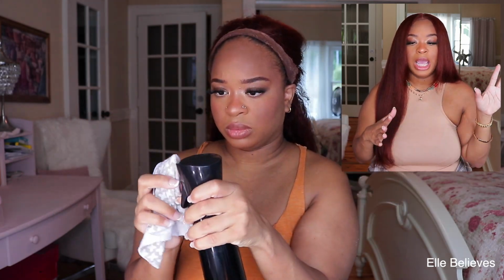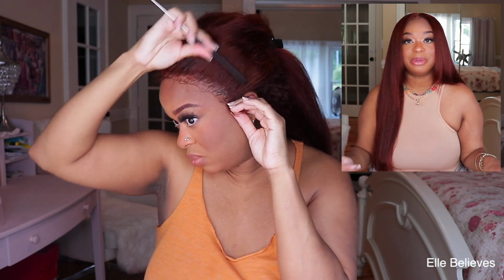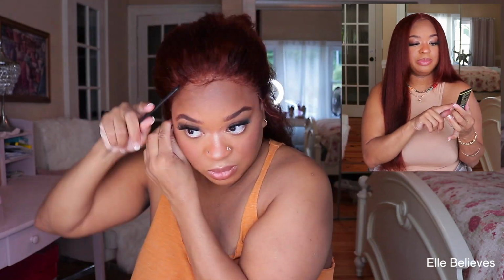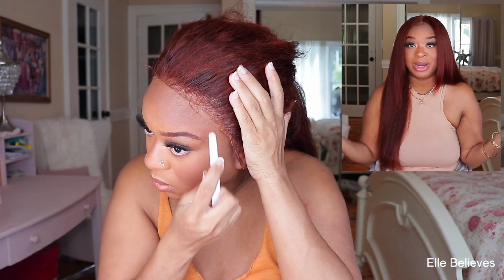UNice Hair | PERFECT FALL REDDISH BROWN KlNKY STRAIGHT WIG | REINSTALL + FLAT IRONED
Can Not Miss!!! Invisible HD lace Wigs available